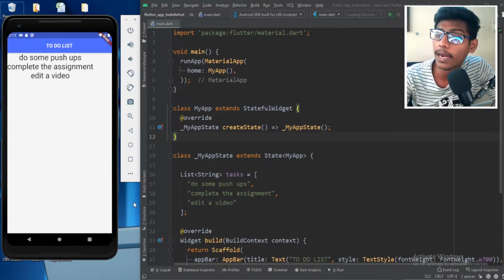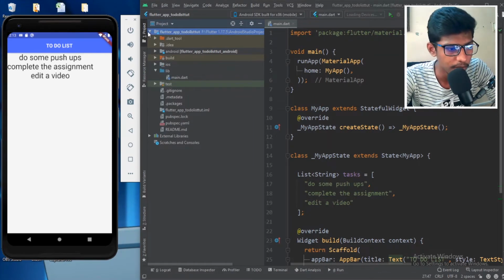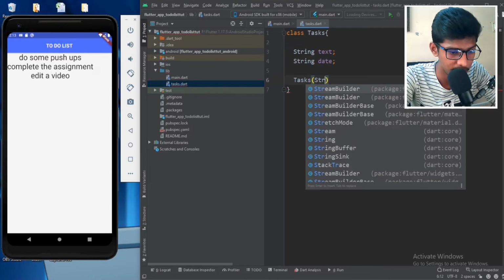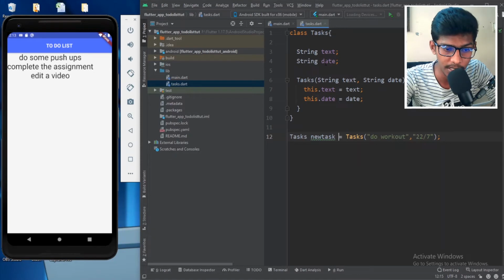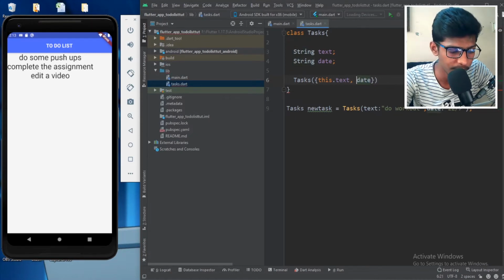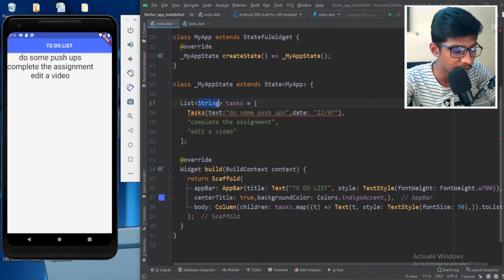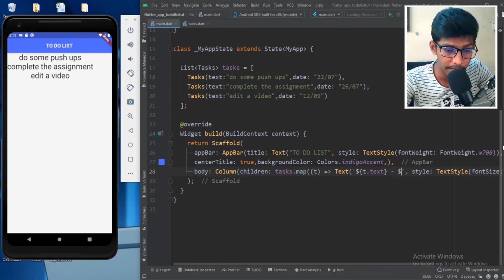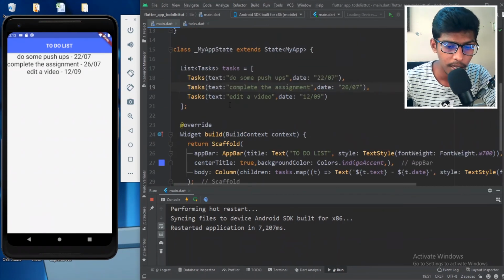Creating A Task Class - Flutter App Development #14 | Productivv Academy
in this video we will create a new task class in flutter, and put objects together from that class in a new list